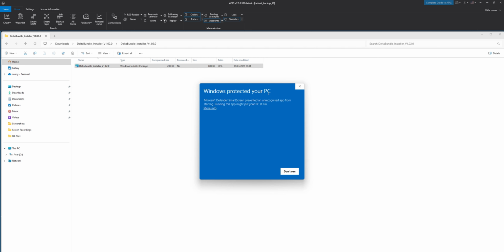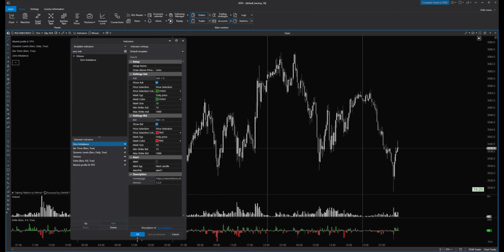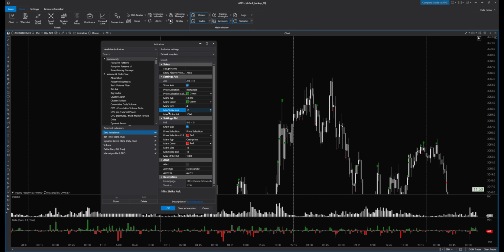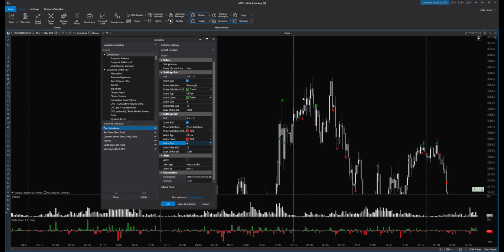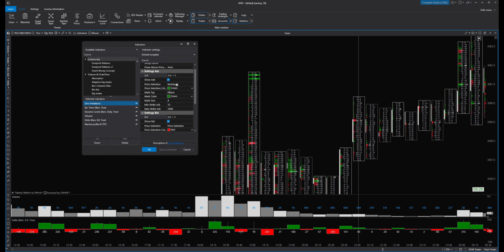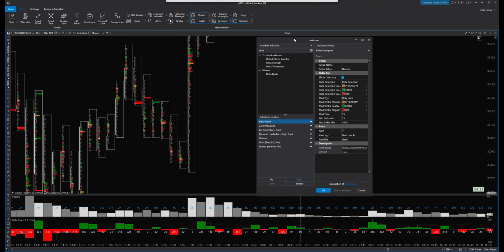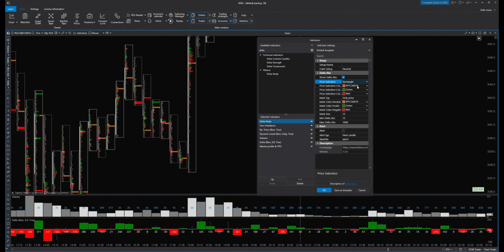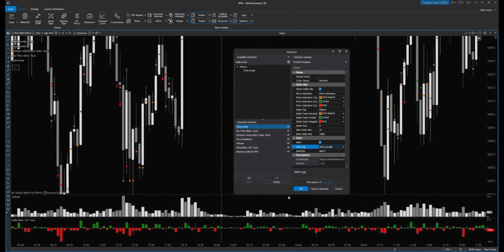ATAS Indicator Bundle | Delta Trading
How to install and use our custom ATAS inceptors: Zero Imbalance & Delta Node